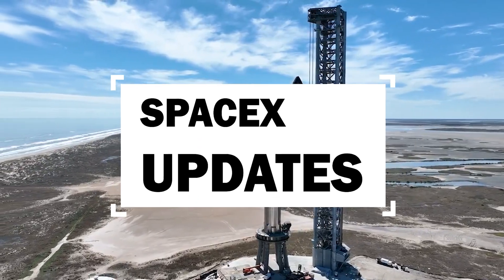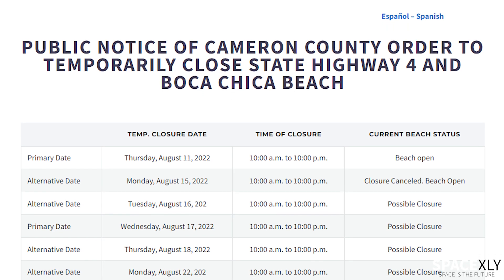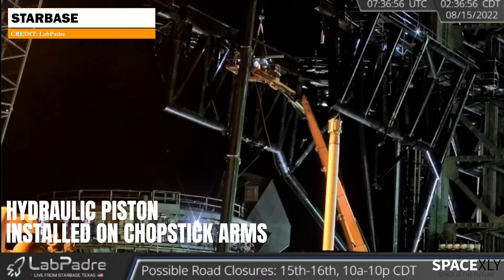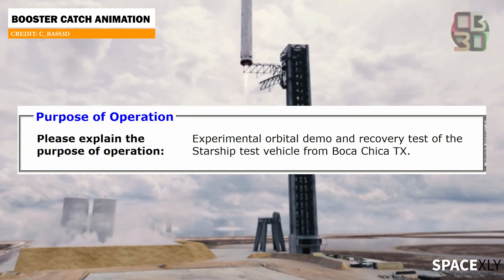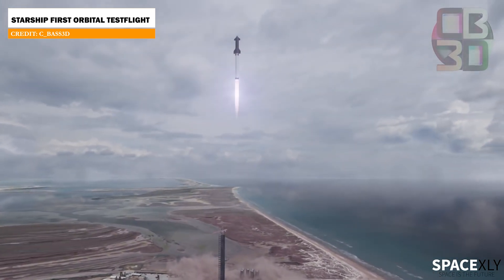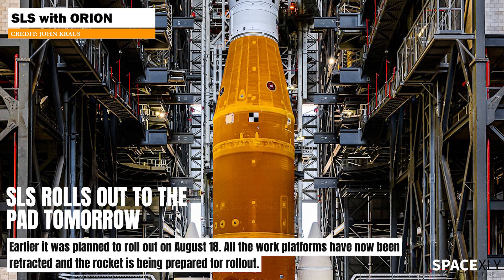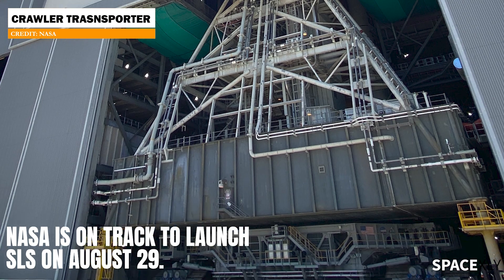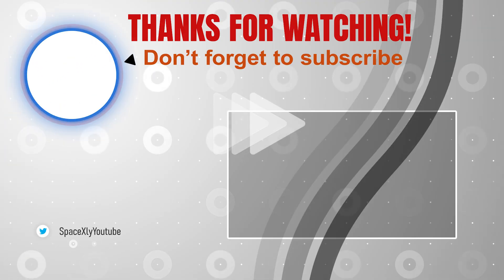SpaceX Pushing For Booster Catch on First Attempt + SLS Rollout Date Ahead of Launch |SpaceX Updates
In this video, we will take a look at the visible hints that SpaceX might be attempting to catch the booster on the first orbital test flight.

Credit: LabPadre, Austin Desisto, Starbase Surfer, C_Bass3D, Ezekeil Overstreet.